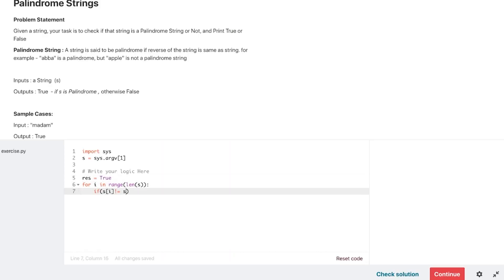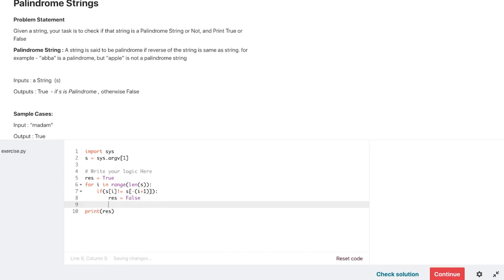Best Python for Data Science Course is here! Grab at 96% OFF 🔥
Python for Data Science Master Course (2021) has arrived ❤️, it's a must do course for every programmer with Mohit Uniyal Bhaiya ! For early bird discounts use code PYTHON360 or use this link

Enroll Now (Limited Time Offer)